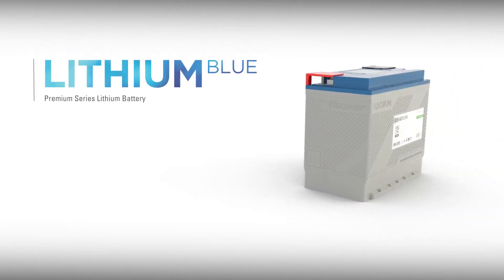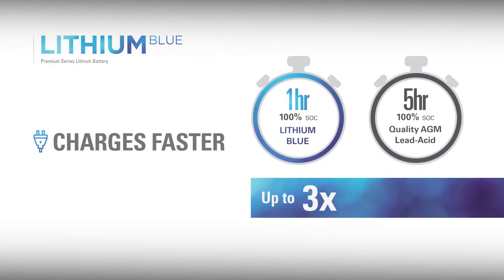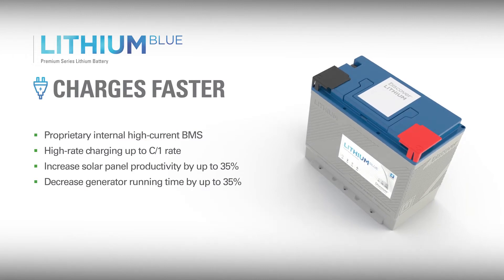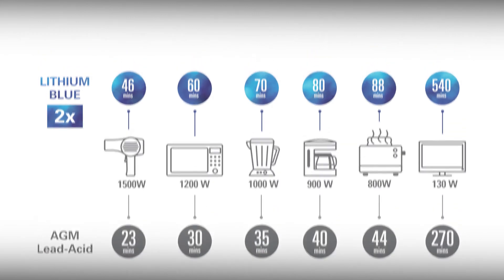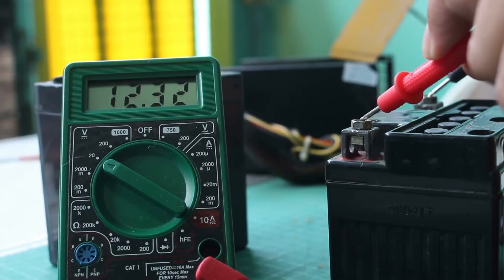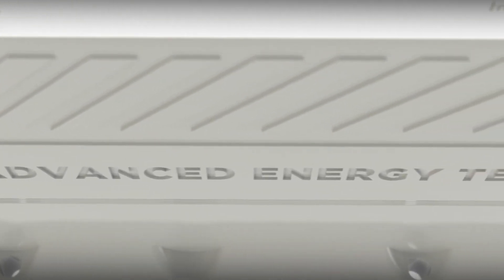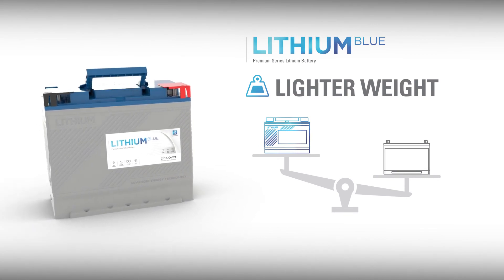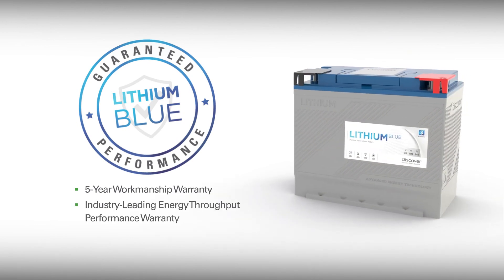Lithium Blue Product Video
Discover® LITHIUM BLUE LiFePO4 Premium Series batteries offer BMS controlled safety, long life, lightning-fast charging performance, and real-time Bluetooth access to battery State of Charge, voltage, current, temperature status. LITHIUM BLUE batteries reflect Discover’s Design for Excellence philosophy, incorporating suitcase-style carrying handles, terminal protection, and field serviceable fuses. LITHIUM BLUE batteries are safe, easy to install, and parallel for more capacity.